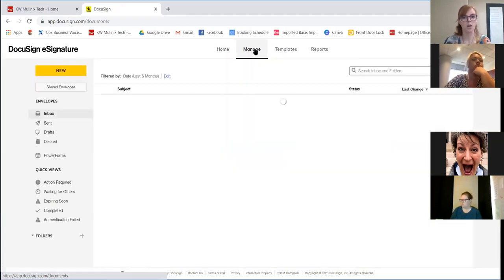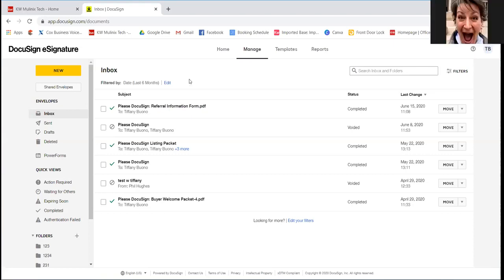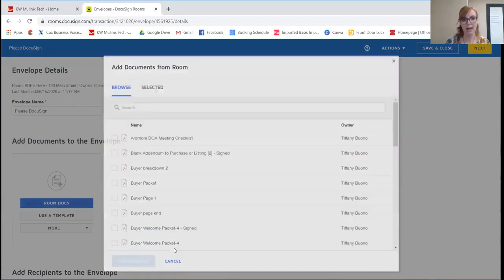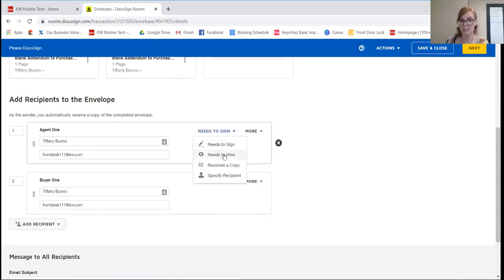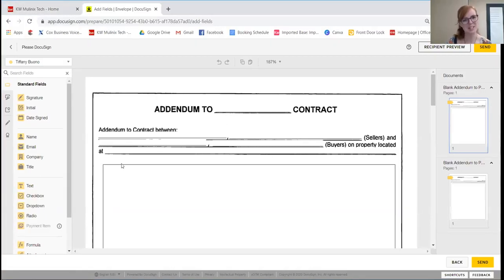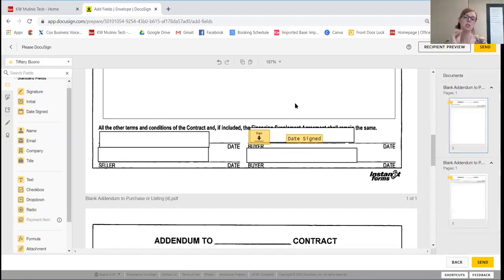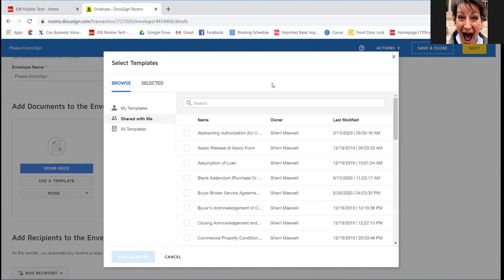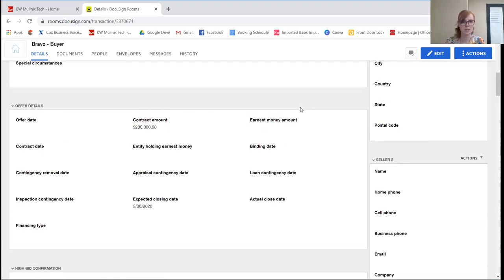Docusign Envelopes 6 15 2020 1